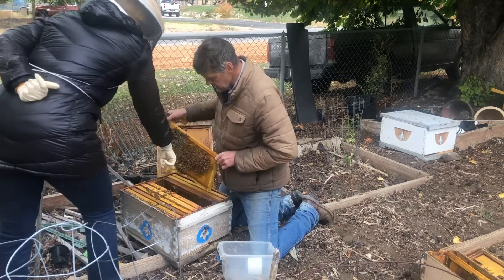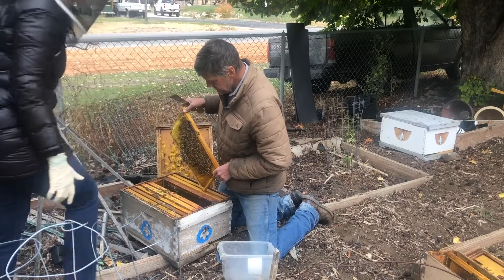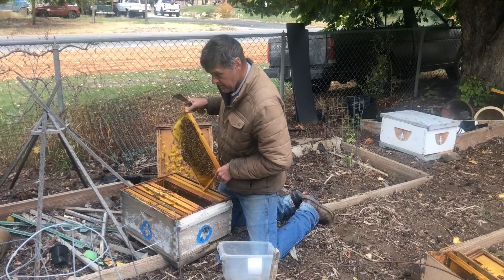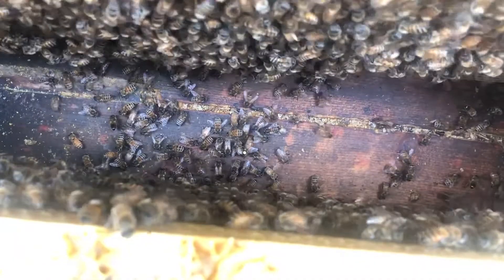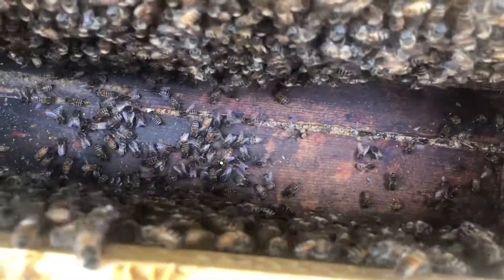Found the Queen Bee on the Bottom Board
Do you ever have a hard time finding your queen? Try looking on the bottom board.

To learn more about queen bees, sign up for our online course "How Is My Queen"

Or bundle all SIX of our corses together for a discount.

Queen Rearing